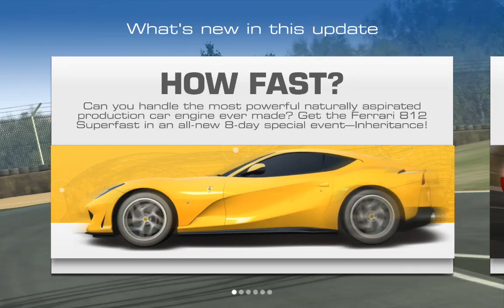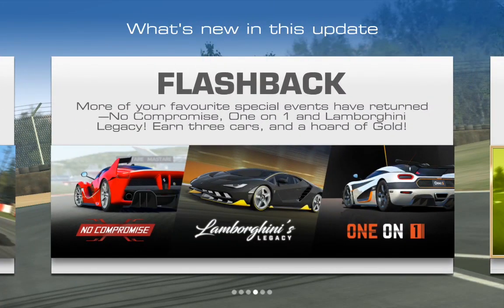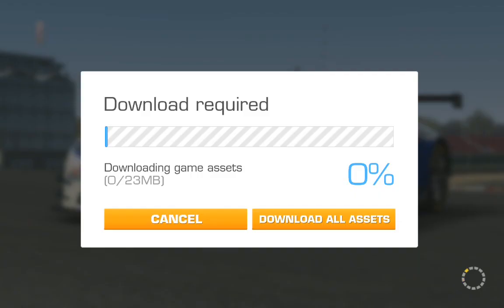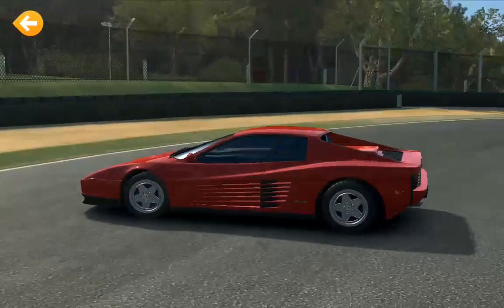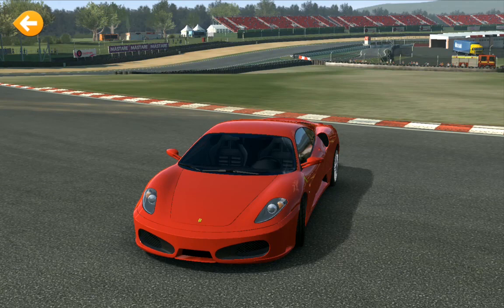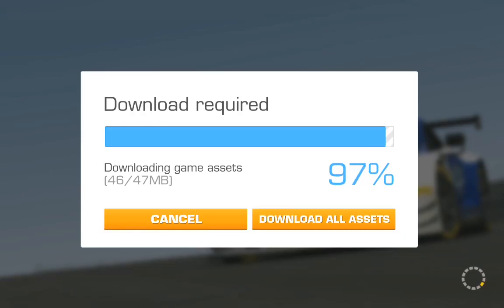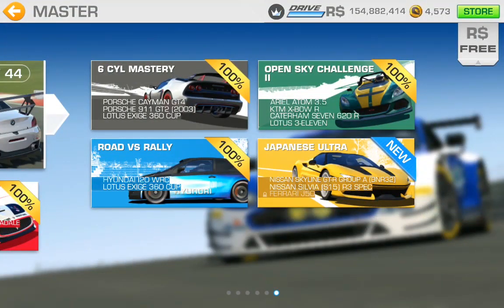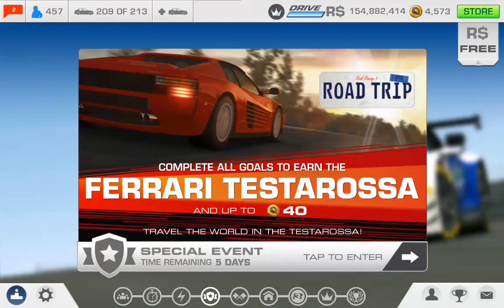Real Racing 3- Ferrari Update v6.2 March 2018 Review-RR3